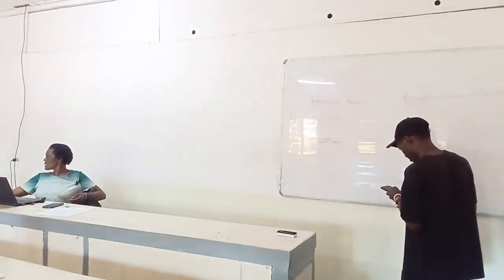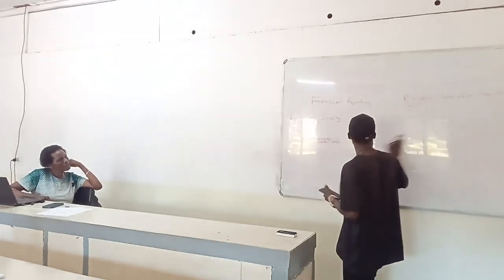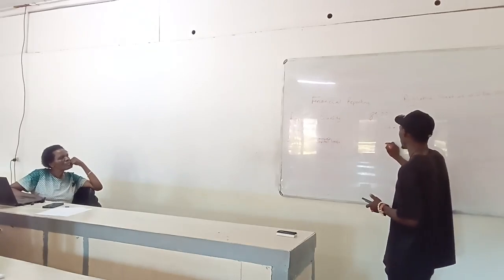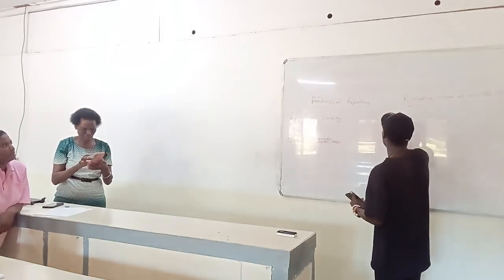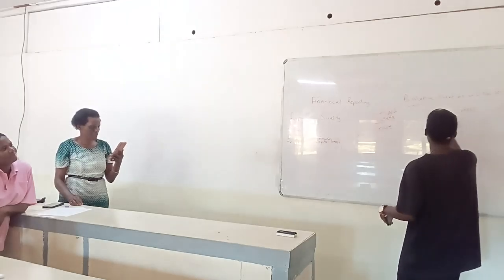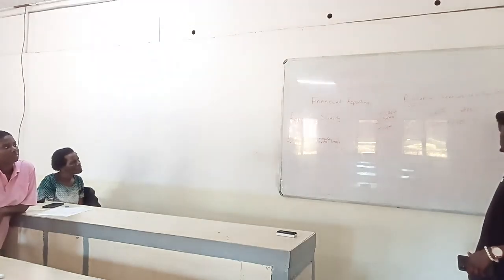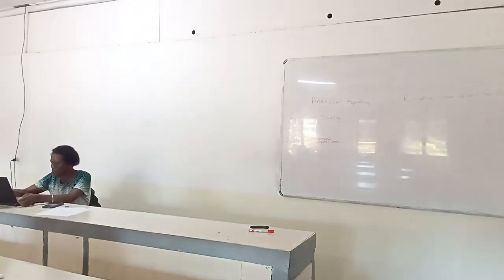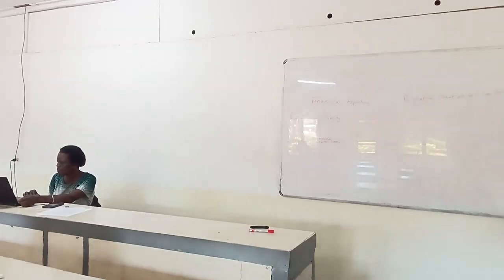Financial Reporting 23rd October 2024 Class 2